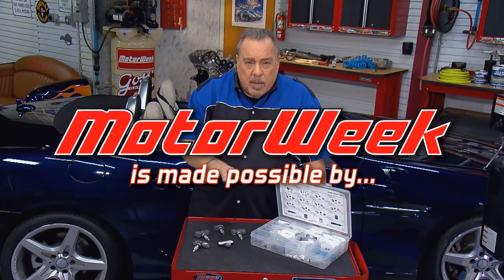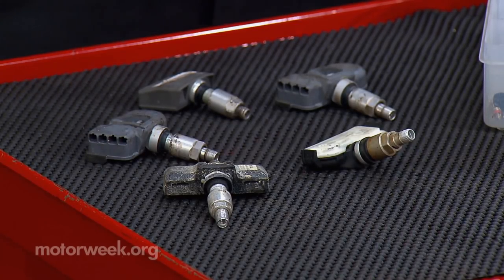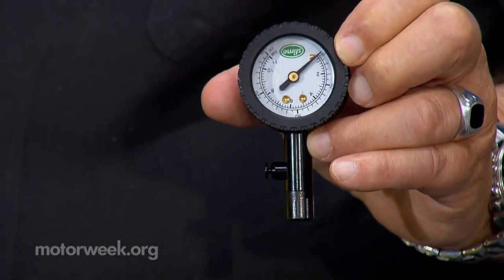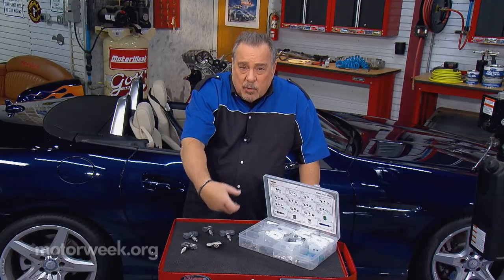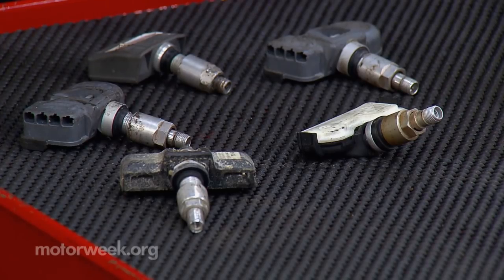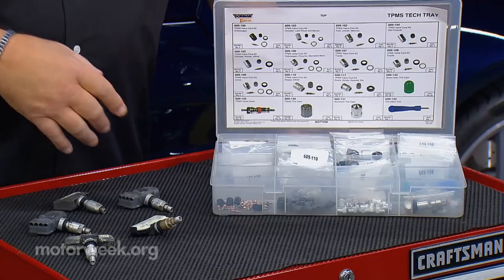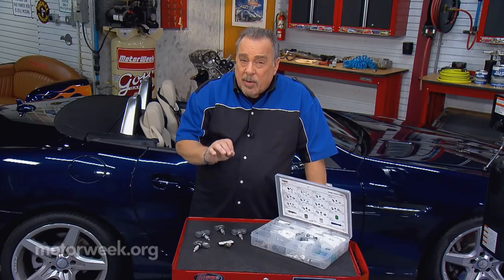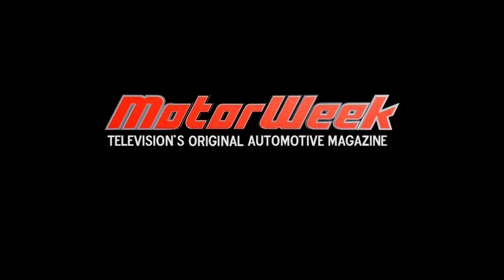Everything you Need to Know About Tire Pressure Monitoring Systems (TPMS) | Goss' Garage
TPMS or tire pressure monitoring systems have been around for a number of years now and a mandatory on all passenger cars and light trucks. So you would think a lot of people would understand them, but apparently a lot of people don’t.